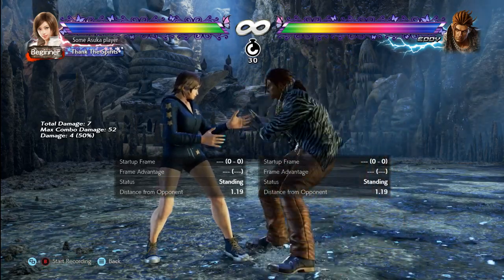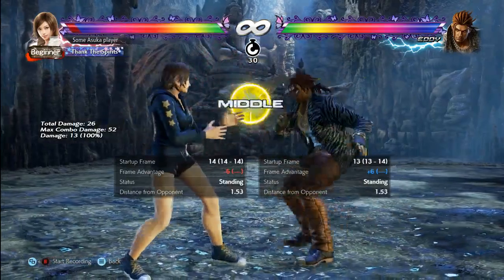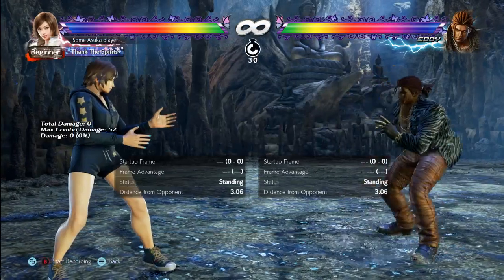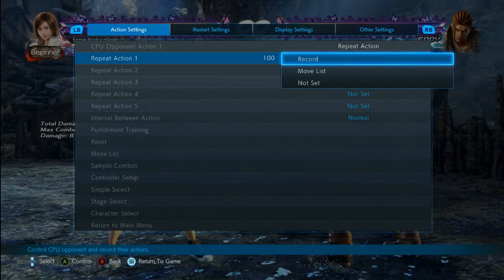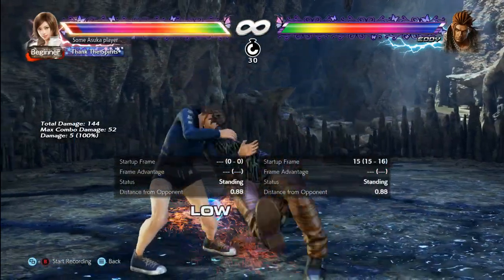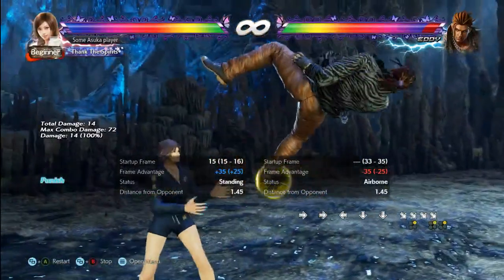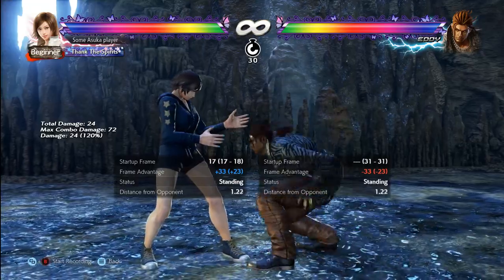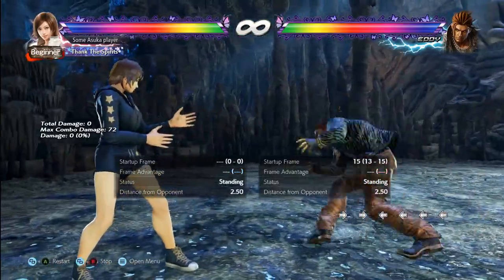KazaMatchups - Anti Eddy Guide